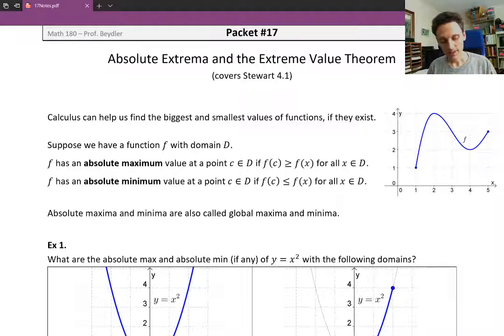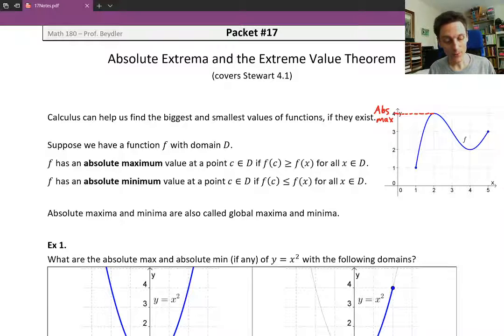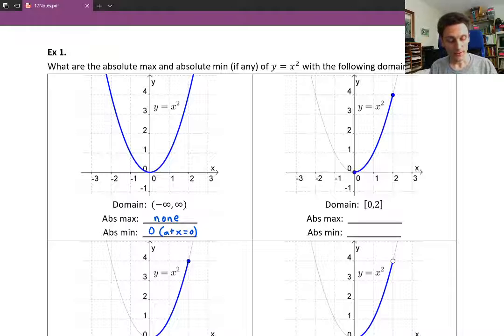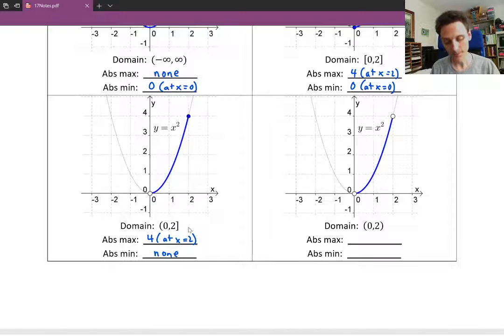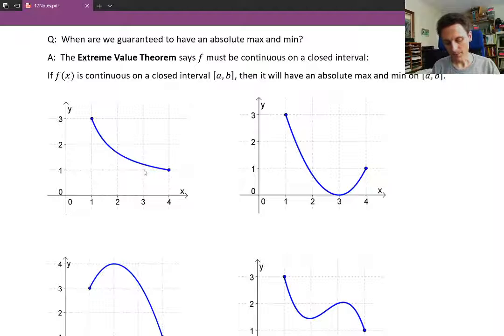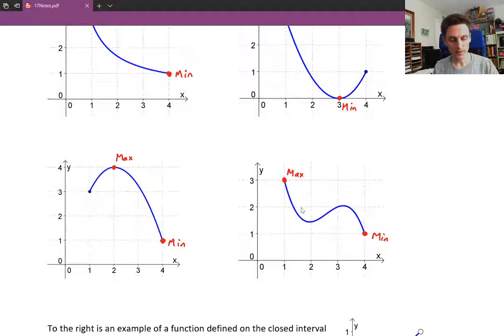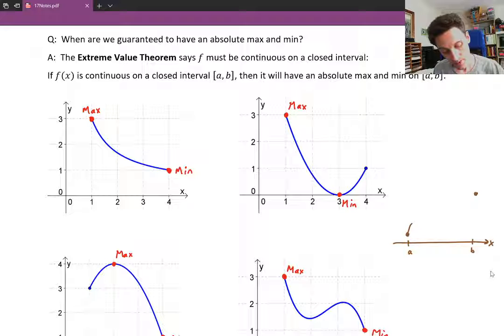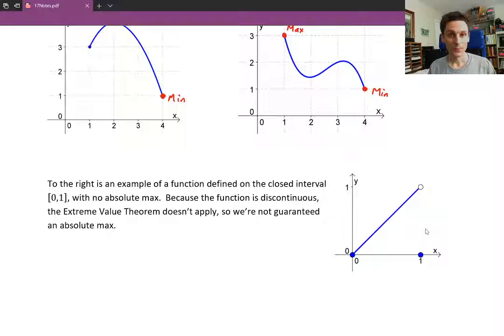Math 180 Packet 17 Part 1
Calculus 1 - Absolute Extrema - Part 1